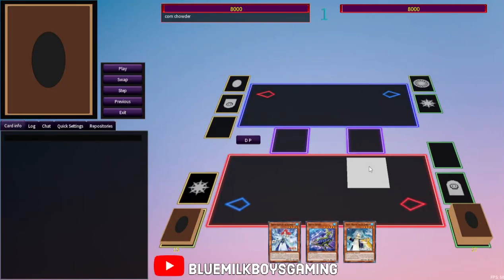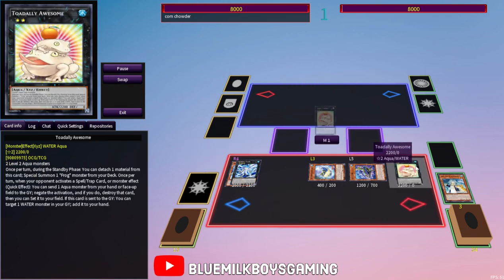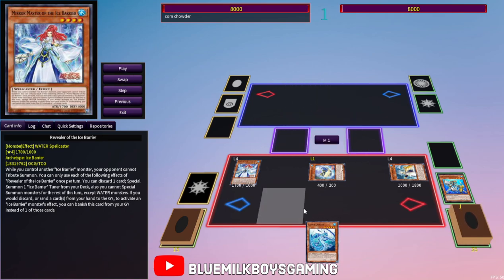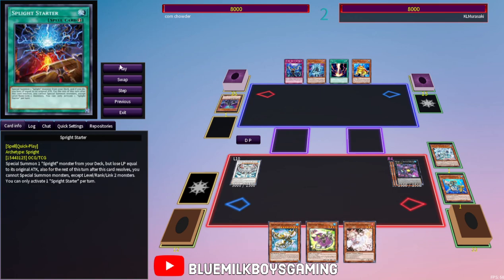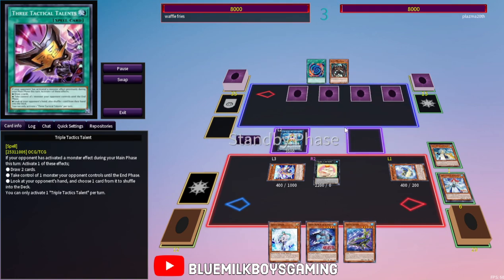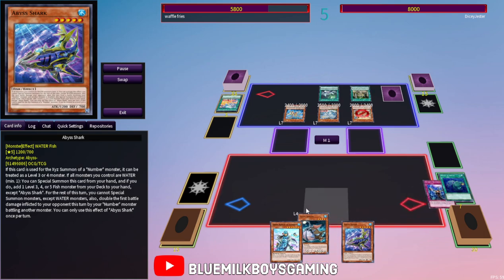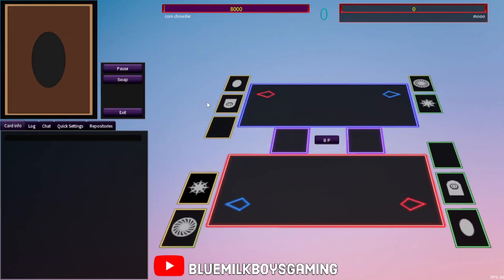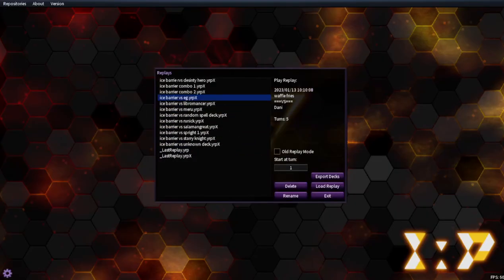Let’s Play Ice Barrier in 2023 (Ft New Icejade Support) | Combos + Gameplay | Yu-Gi-Oh!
The banning of Halq and subsequently the end of generic combo enablers really hurt Ice Barrier. For a while, the deck just felt unplayable. Thanks to wave of generic water support the deck is back in prominence and really fun to play

Abyss shark is a big time extender that searches Crystal Shark on summon. It works great with Revealer essentially the discard a +0 in reality.

The heart of the deck is what it was always supposed to be, a control deck. Warlock is literally anti spell fragrance, and thanks to cards like Atlantean Dragoon and Penguin Brave you can theoretically lock your opponent out of spell cards the entire game.

My favorite part about this deck is how casual it is. It stresses your ability to deck build and play optimally because you’ll always be at a disadvantage.